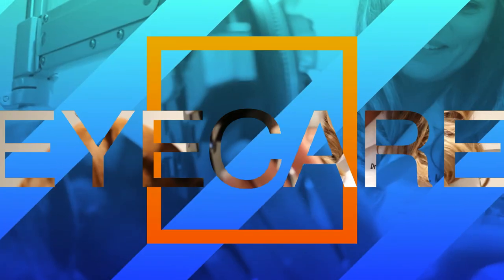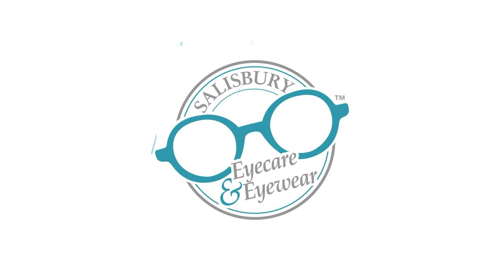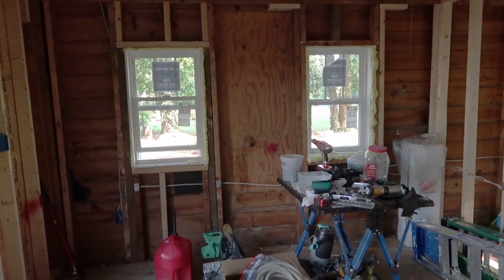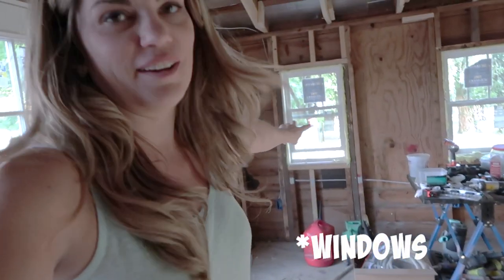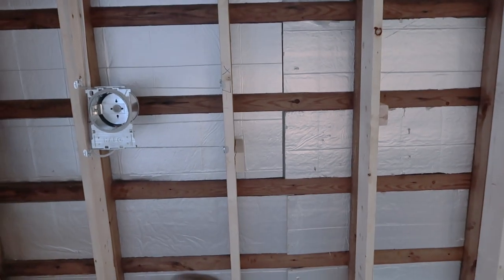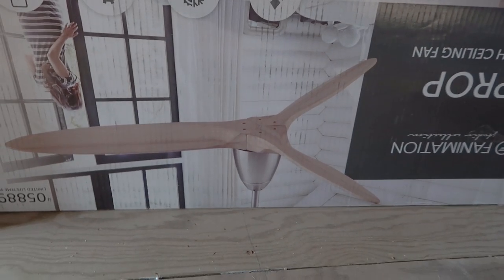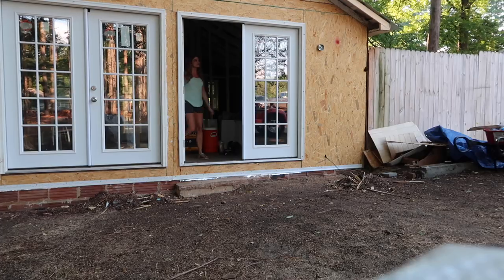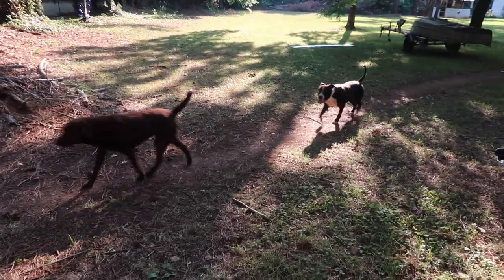DIY Home Office and YouTube Studio Remodel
Dr. Denton walks us through the beginning stages of her home office and YouTube studio remodel.